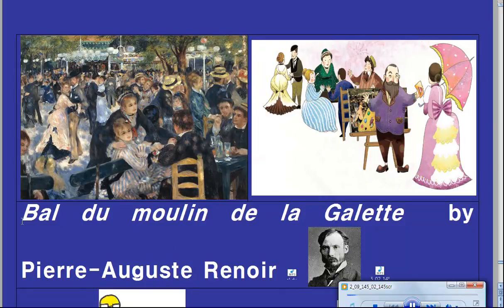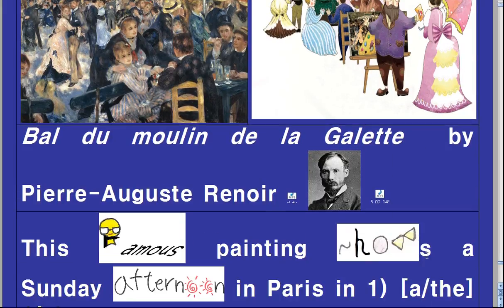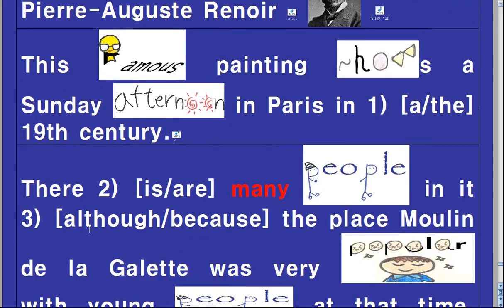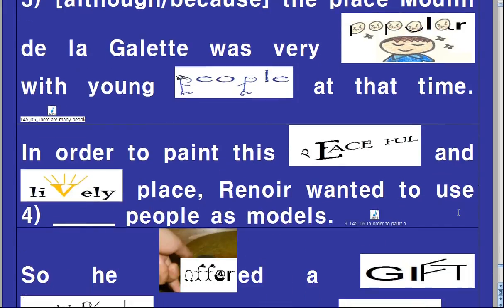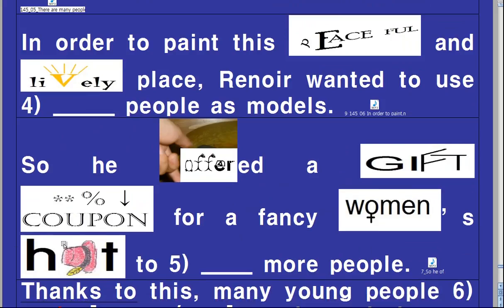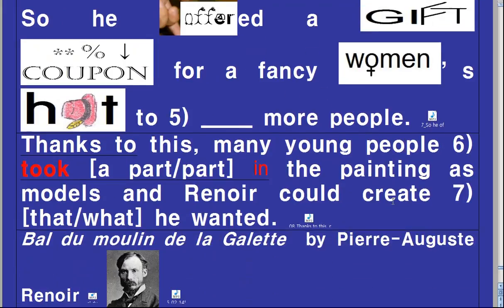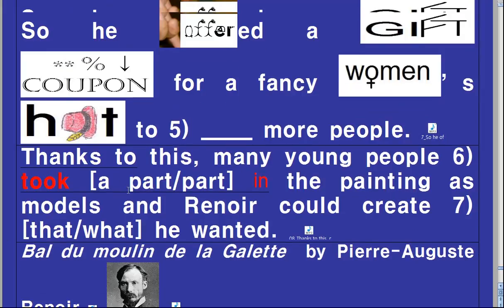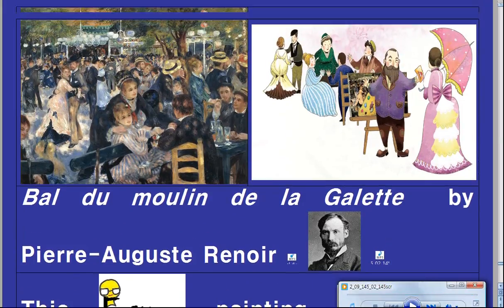천호중 2학년 9과 Bal du moulin de la Galette by Pierre-Auguste Renoir Dictation